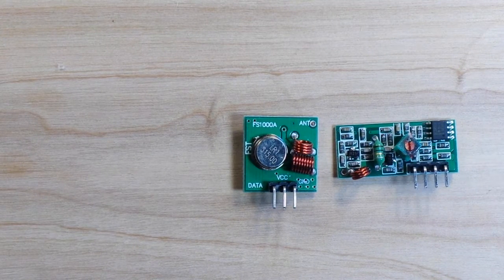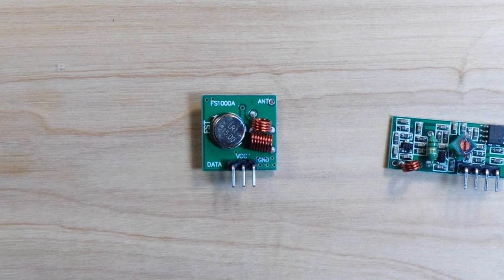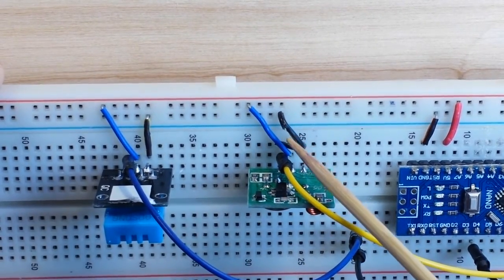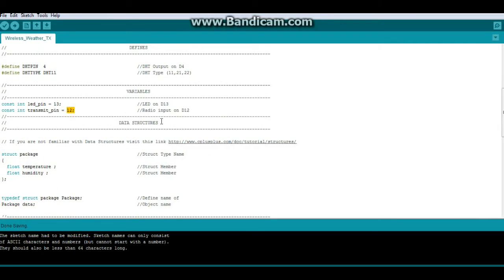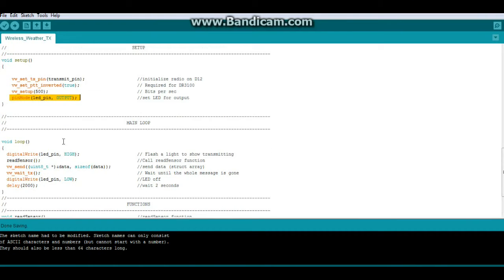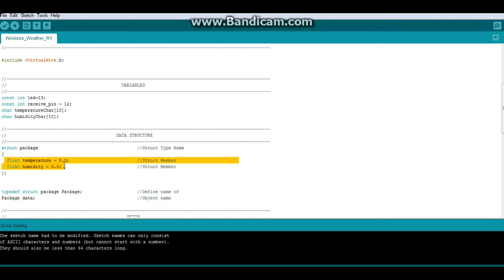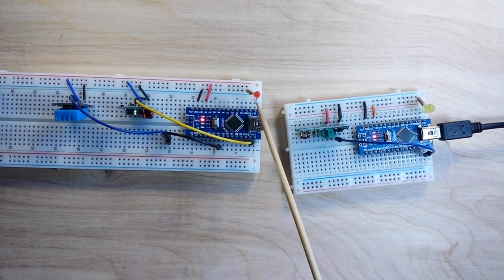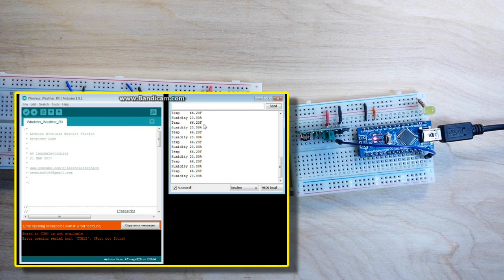Arduino Wireless Weather Station Part 1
In this video we put together the beginning of an Arduino Wireless Weather Station Part using a set of very inexpensive radios that I bought from Amazon These are one-way radios so the set up and usage is very simple.

) and transmitting temperature and humidity from one Nano to another.